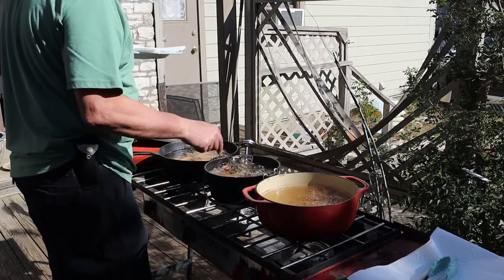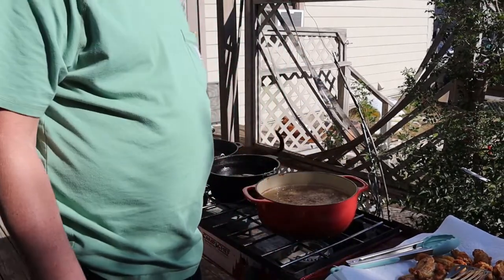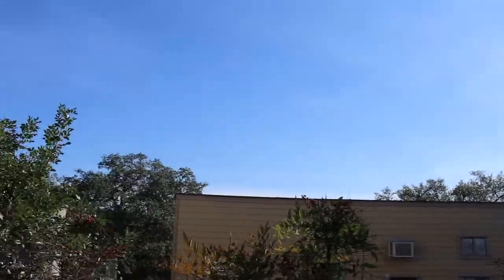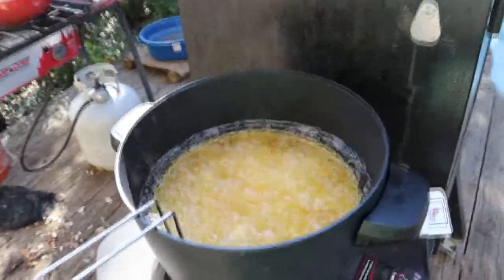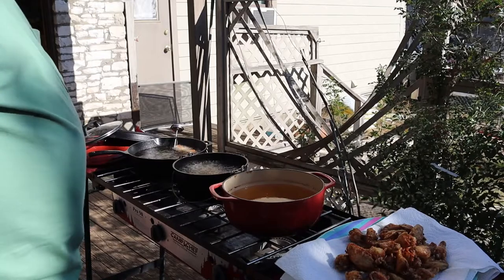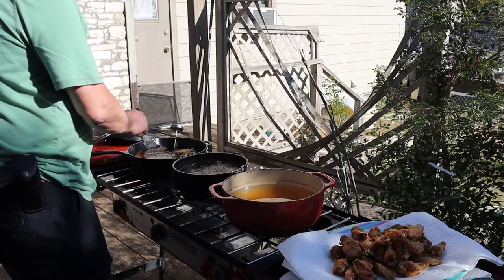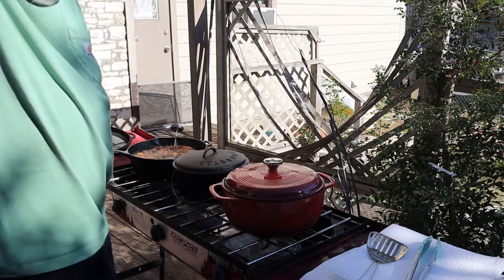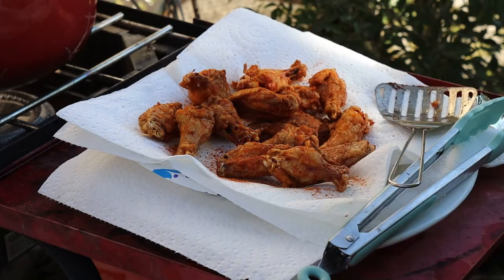A Different Christmas Dinner Chicken Wings!! 2021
Merry Christmas folks!!  My clan decided they wanted an unconventional Christmas dinner today... chicken wings!  So, that's what they got... lol!!  I haven't done a cooking video in a while, so I decided this would make a great one.  It was 80 degrees here in south Texas today, a bright sunny day... so I decided to cook them outside using my Camp Chef 3-burner camp stove and 3 Dutch ovens.  I cooked the fries in my Presto Fry Daddy electric deep fryer.  I seasoned my wings with Old Bay seasoning...that's about as good as it gets!!!   Enjoy!!